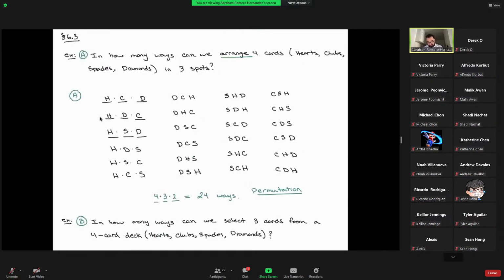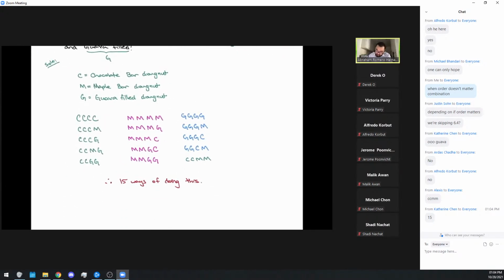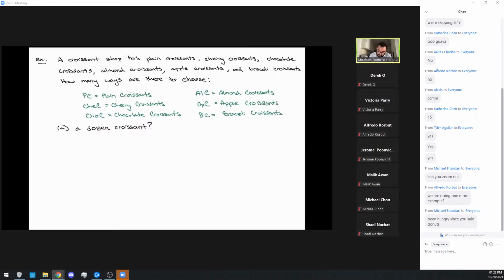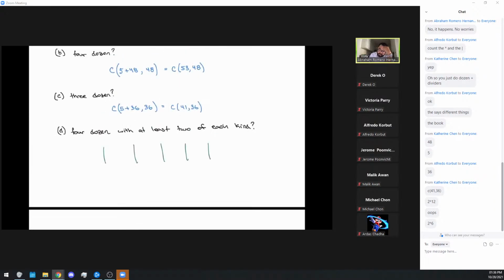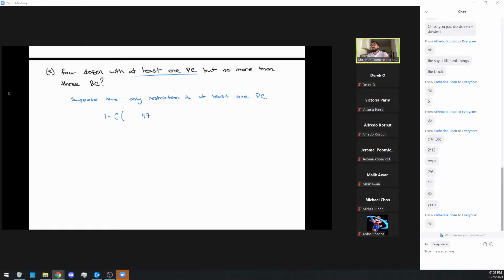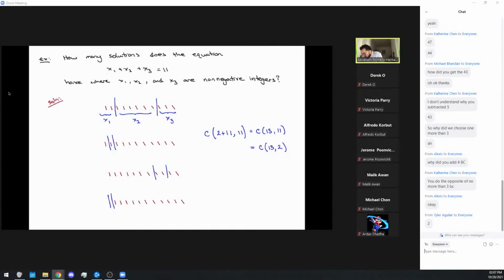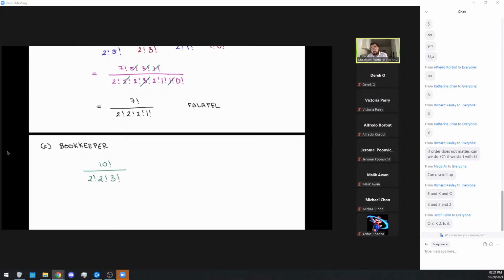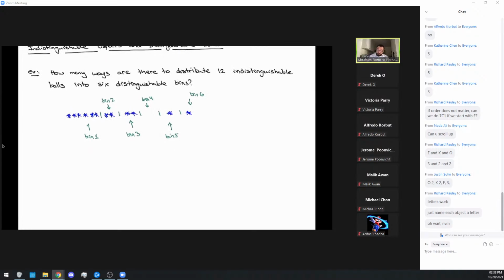Section 6.5- 10.28.21 - Math 171F